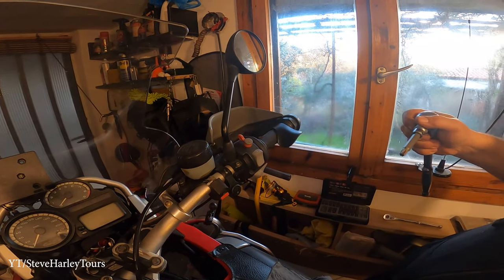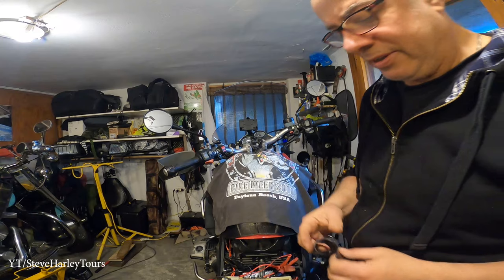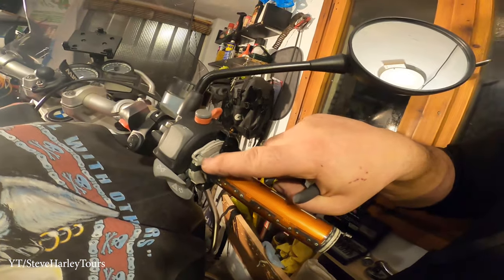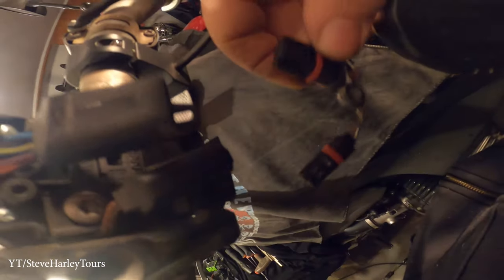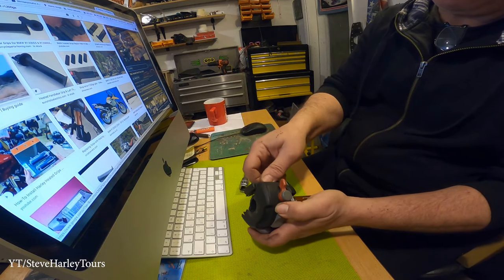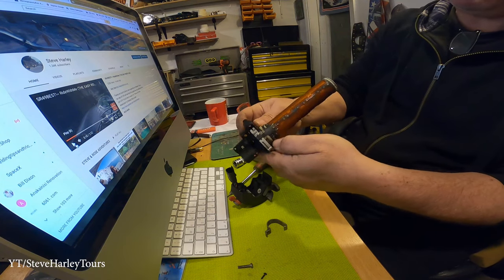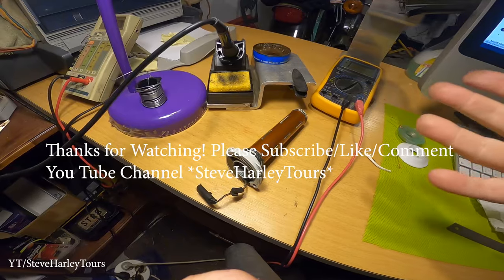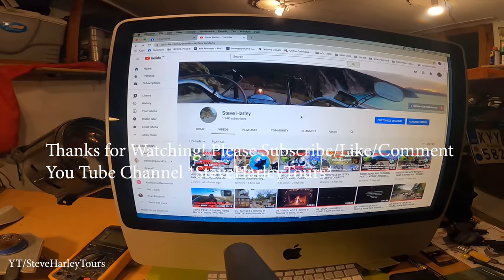BMW R1200GS Heated Grips REPAIR PART 1 - Removal and Installation in detail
BMW Heated  Grips REPAIR - Removal and Installations in detail PART 1 of 4, heat card up right for next video

With the support “Easy Rider Adventures USA”
👕MERCH

A tour With Us Is an once-in-a-lifetime experience.